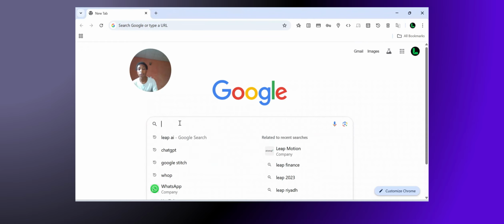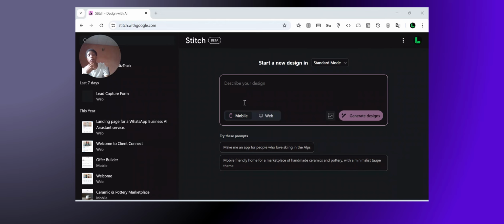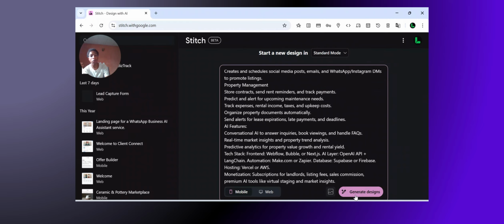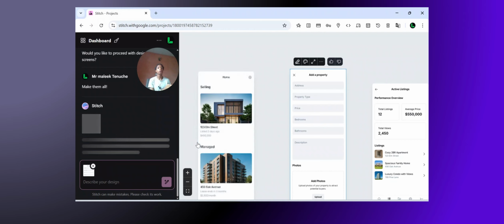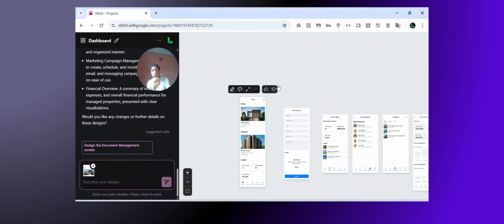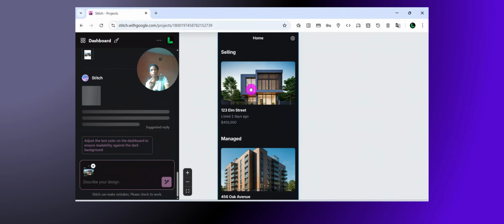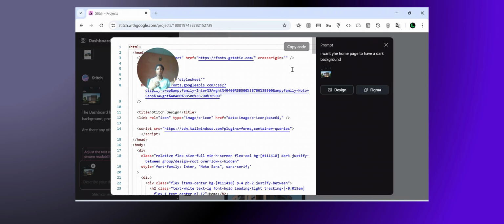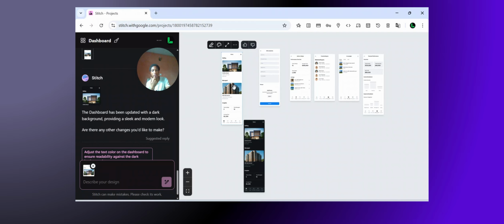"The Hidden Opportunities in Google Stitch (Don’t Sleep on This!)"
🚀 Google Stitch is here — and it’s changing the game for AI automation, app building, and business growth. In this video, I break down exactly what Google Stitch is, how it works, and the huge opportunities you can grab right now before the market gets saturated.

Whether you’re a developer, entrepreneur, or AI enthusiast, this guide will show you how to use Google Stitch to build apps faster, automate workflows, and create profitable AI products.

The earlier you learn and implement Google Stitch, the bigger your advantage in this AI gold rush.